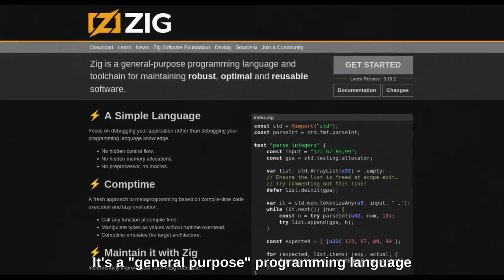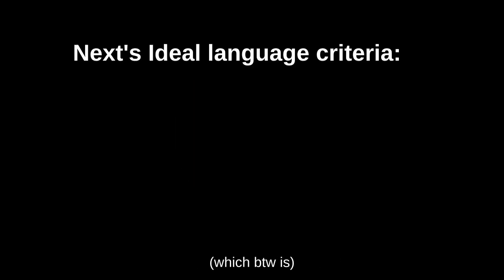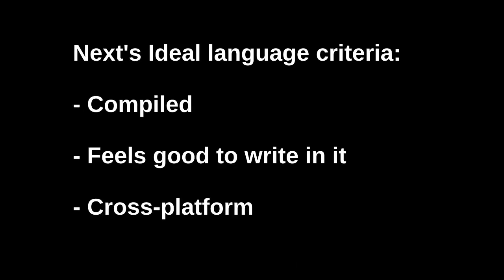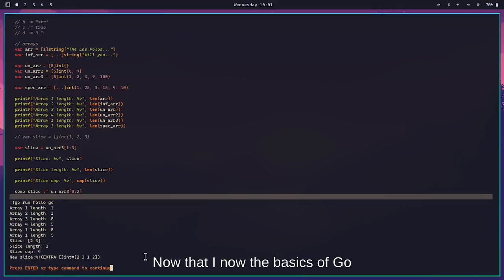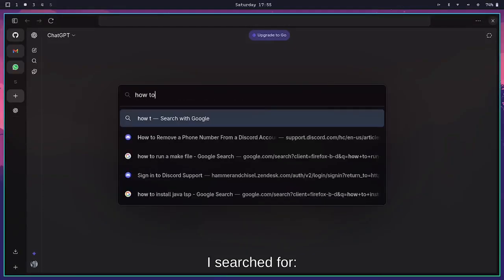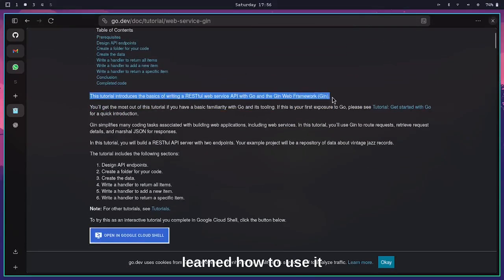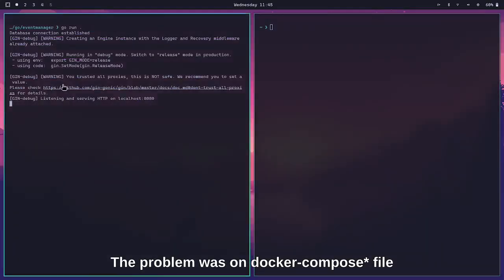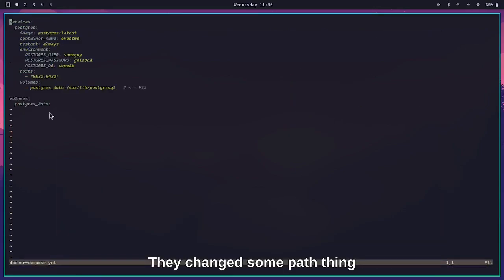2 weeks of Go: Is It THAT good?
In this video I learn about the go programming language, make a project with it and give my honest thoughts about it.

Music used in this video:

FAUNA (Lil Tecca Type Beat) by Fukk2Beatz
Fall for me by (Lil Tecca Type Beat) by SOGIMURA
indie rock alternative dream pop type beat solitude by grayskies
indie rock alternative dream pop type beat runaway by grayskies

Non-profit usage.